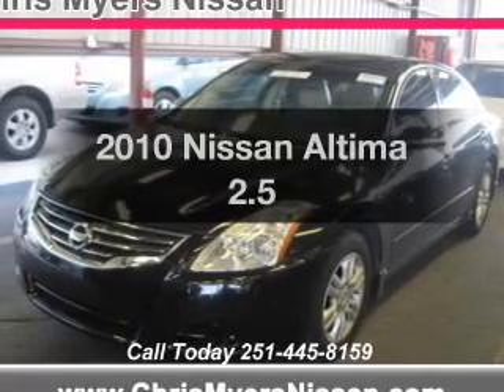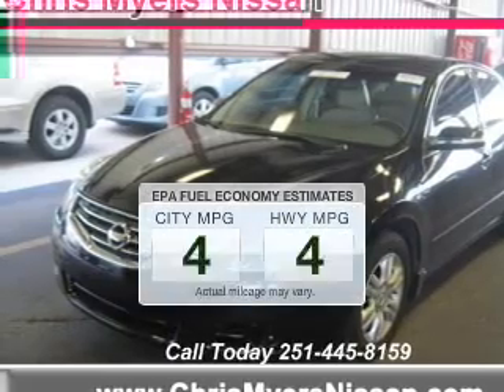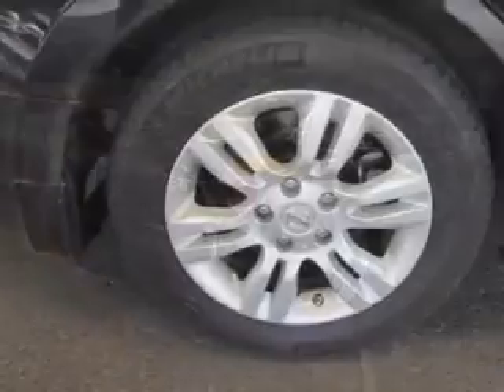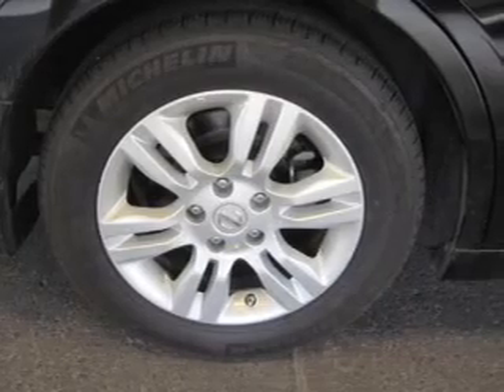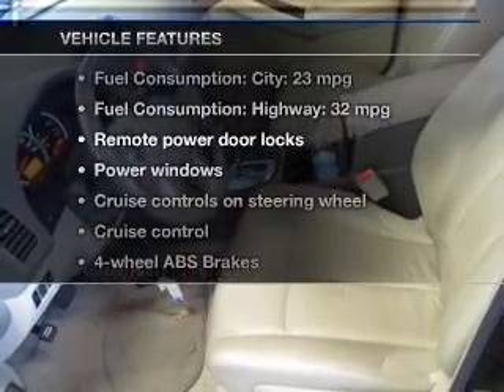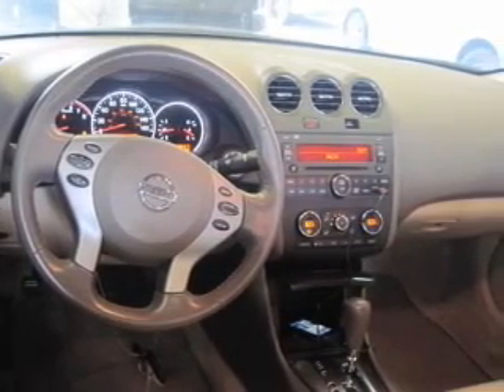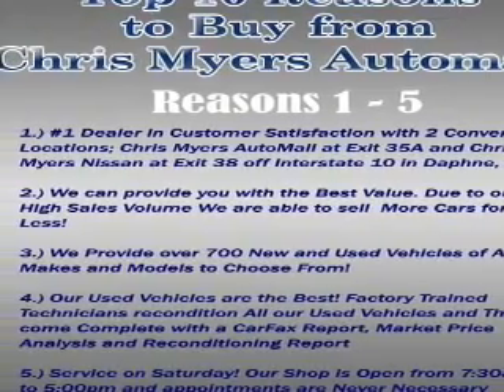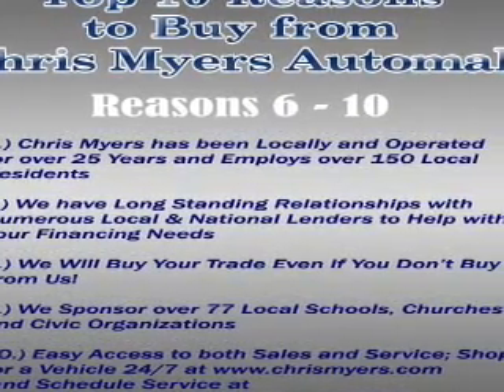2010 Nissan Altima - Daphne AL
Year: 2010
Make: Nissan
Model: Altima
Trim: 2.5
Engine: 2.5 liter inline 4 cylinder 16 valve
Transmission: Automatic CVT
Color: Super Black
Mileage: 28457
Address:
27161 Hwy. 98